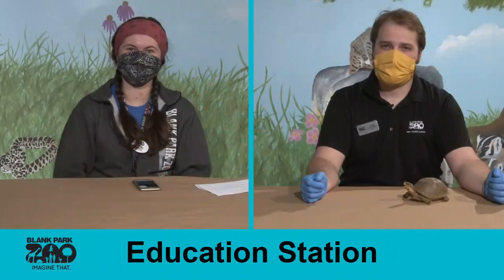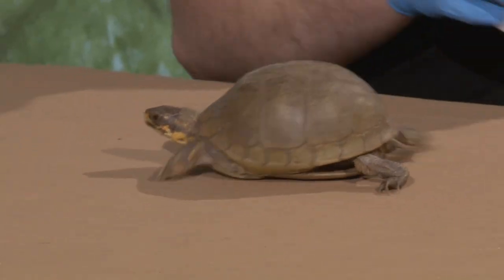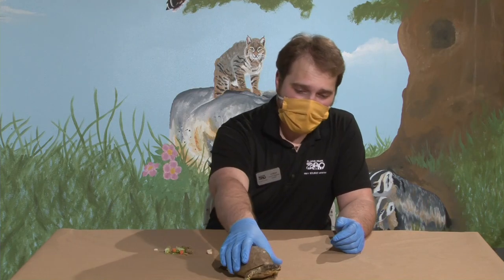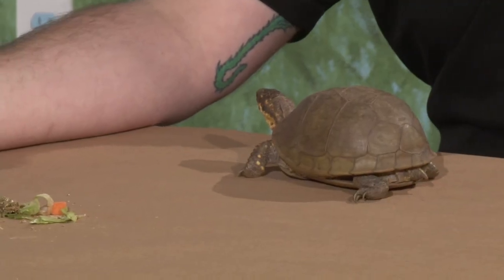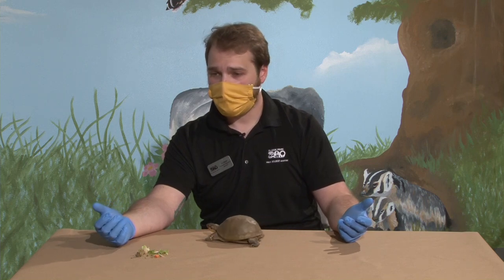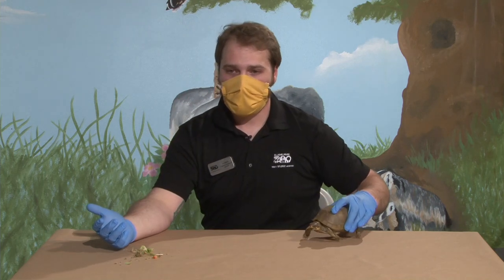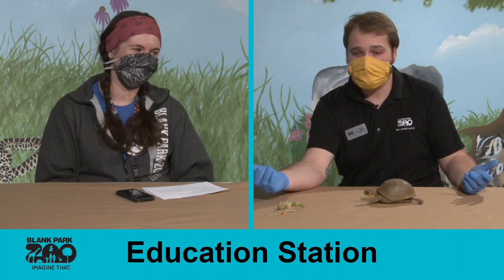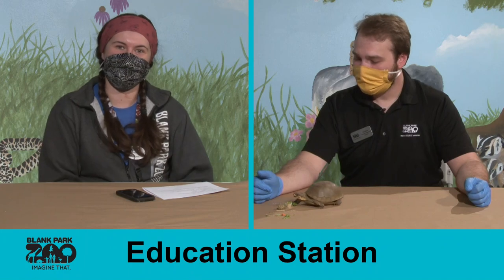Education Station: Babs the Box Turtle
Learn all about box turtles with Jared and MaKenna!